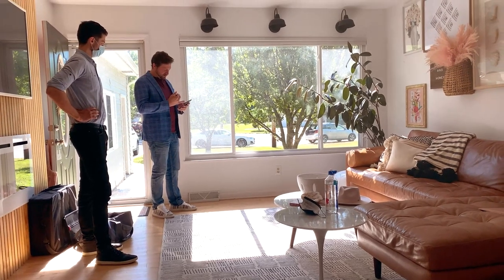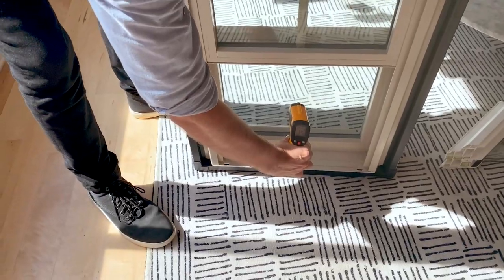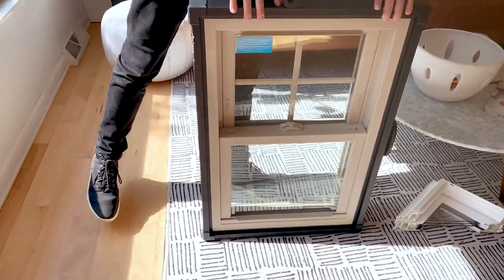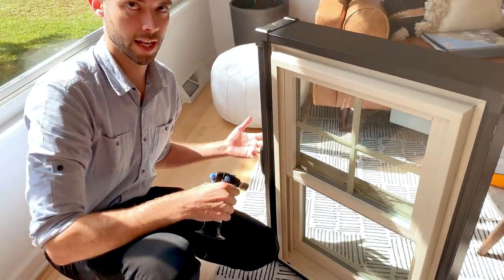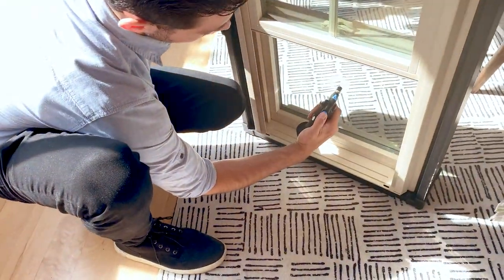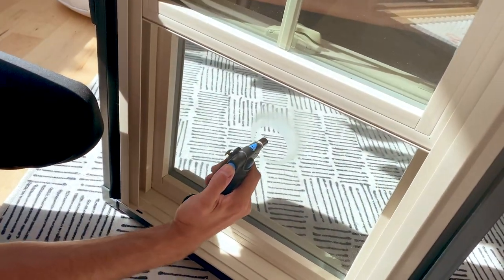Major Home Upgrade: New Bow Window Install With Universal Windows Direct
Hi, my honeys!  Today's video will show you the process of getting a new bow window installed in our main living space!  I partnered with Universal Windows Direct on this beautiful new window, and you won't believe what a difference it has made in our space!  I wanted to show y'all the process of getting new windows in case you're a homeowner, and you have no idea where to start!  If you're in the market for windows, siding, doors, etc., click the link below to check them out!  We loved our experience with them and would recommend them to anyone!  Big hugs, -e

j o i n  t h e  h o n e y s: